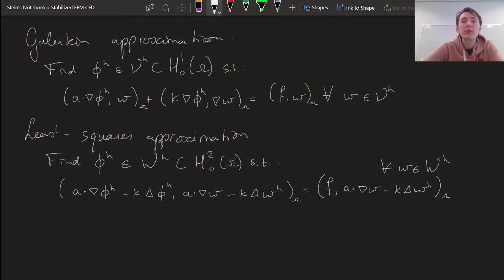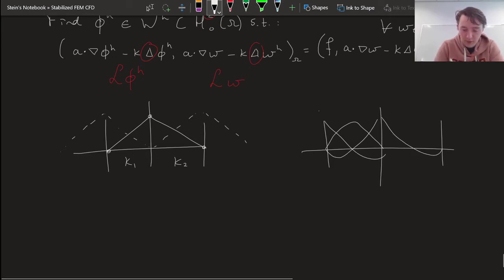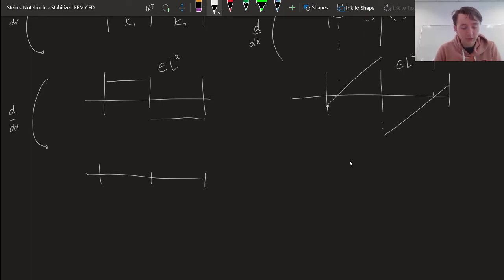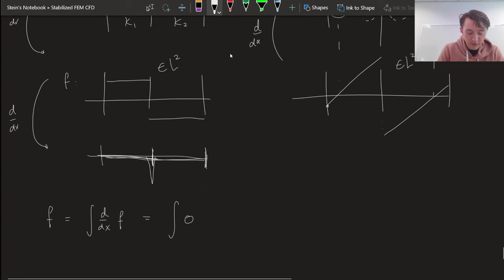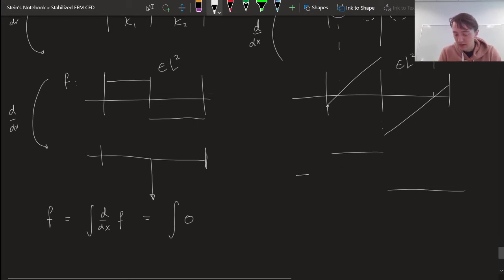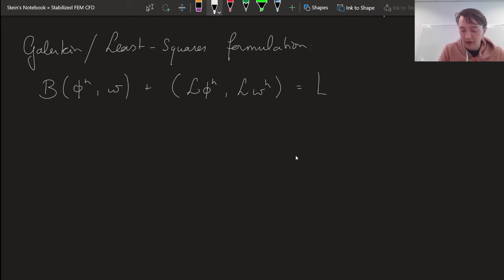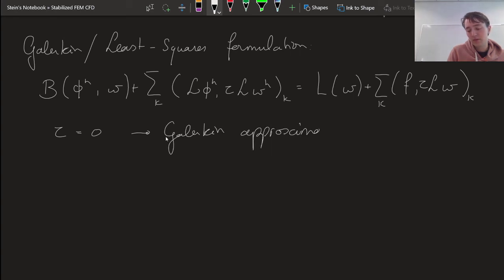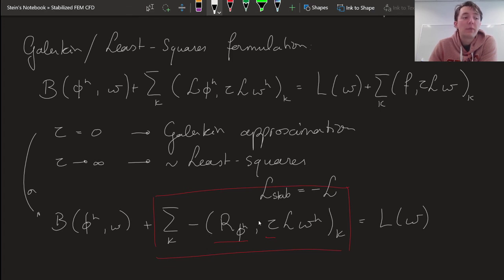26 - Stabilized methods - Galerkin/Least-Squares Pt2